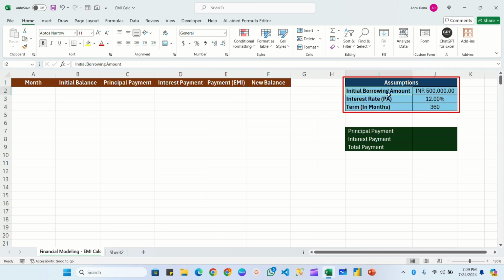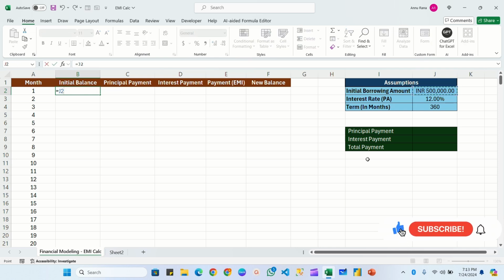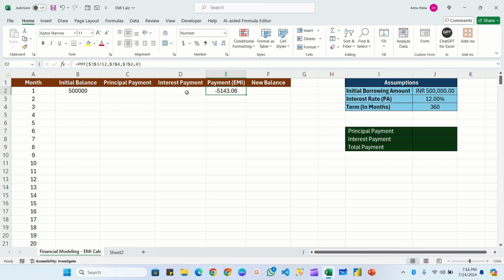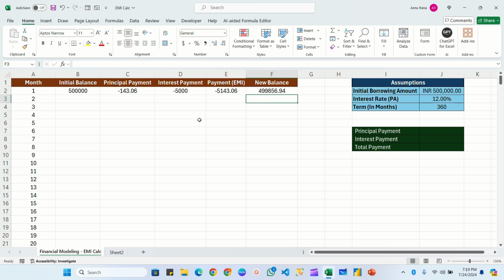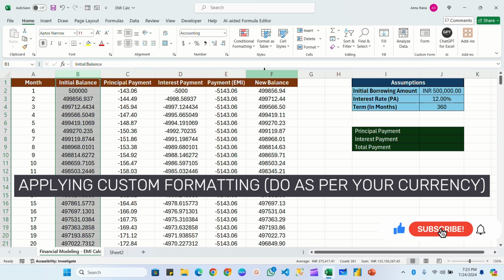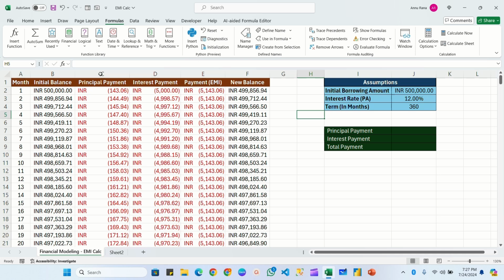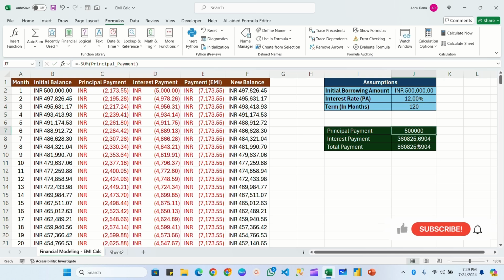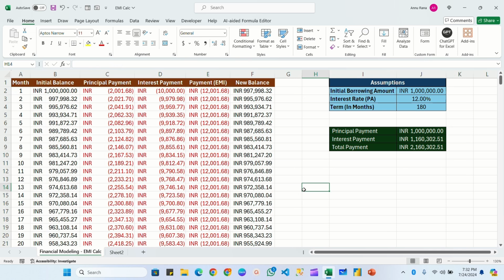EMI Calculator in Excel | Financial Modeling in Excel - Step-by-Step Guide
Lecture By: Annu Rana
Welcome to our step-by-step guide on creating a comprehensive Loan/Mortgage EMI Calculator using Excel! In this video, we'll dive into financial modeling techniques that utilize powerful Excel functions such as PMT, SUM, and IF to help you build an effective and user-friendly calculator.

What You'll Learn:
📊 Introduction to EMI Calculation:
Understand the basics of Equated Monthly Installment (EMI) and its significance in loans and mortgages.

🛠️ Excel Functions Overview:
PMT Function: Calculate the monthly payment for a loan based on constant payments and a constant interest rate.
SUM Function: Aggregate values to get the total amount of payments or interest paid over time.
IF Function: Implement conditional logic to handle different scenarios in your financial model.

📈 Step-by-Step Financial Modeling:
Setting Up Your Excel Workbook:
Structuring your spreadsheet for clarity and ease of use.
Implementing the PMT Function:
Detailed walkthrough of the PMT formula to calculate EMI.
Using SUM for Total Payments:
Summing up monthly payments to get the total amount paid over the loan tenure.
Applying IF for Conditional Scenarios:
Handling different loan conditions and adjusting calculations dynamically.

📅 Practical Examples and Use Cases:
Real-world scenarios to illustrate how the EMI calculator can be used for different loan types and conditions.